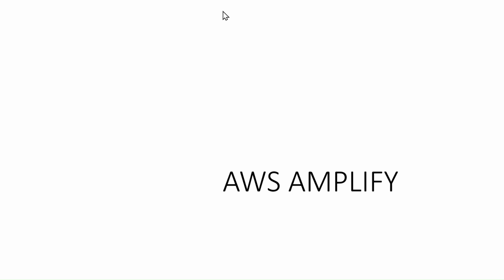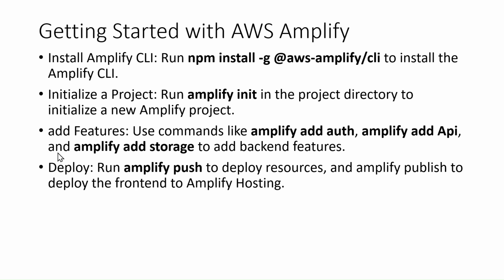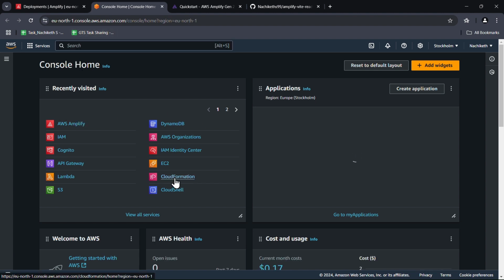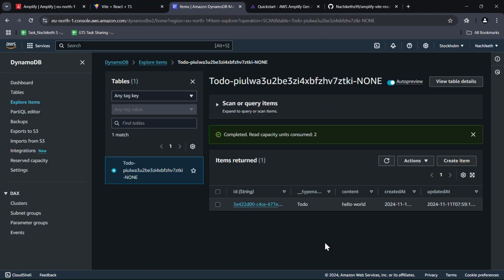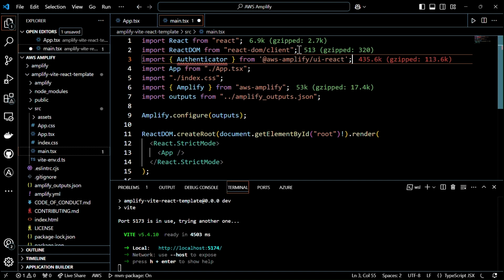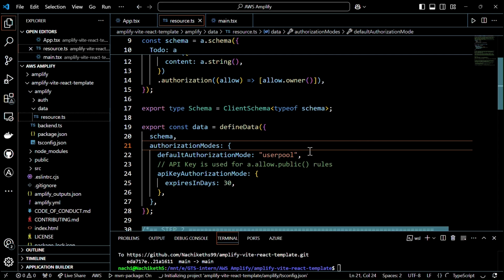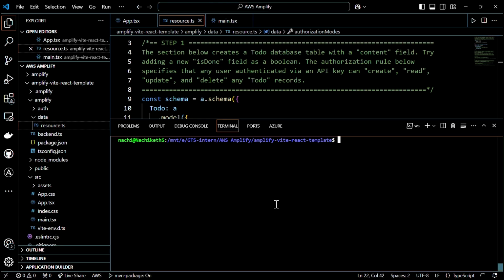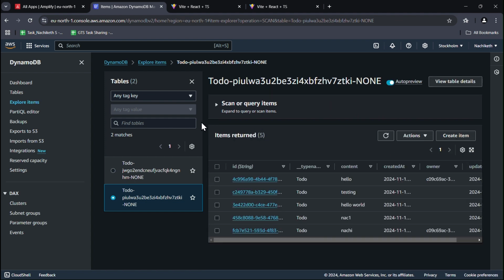Power of AWS Amplify